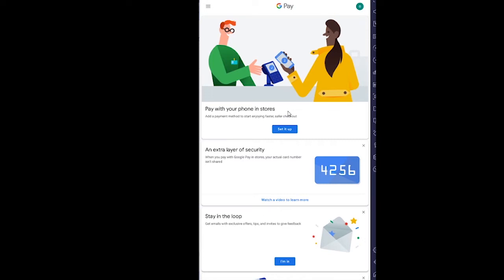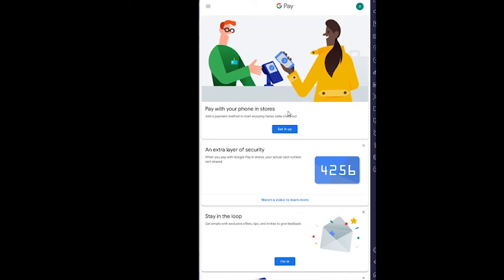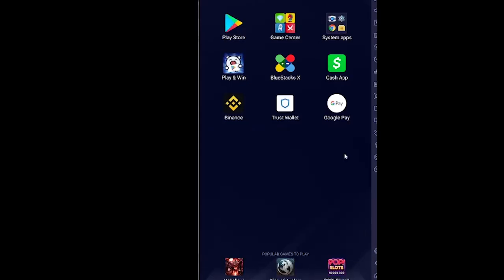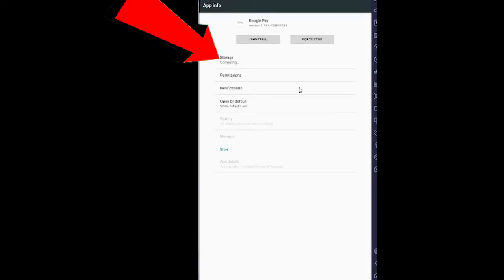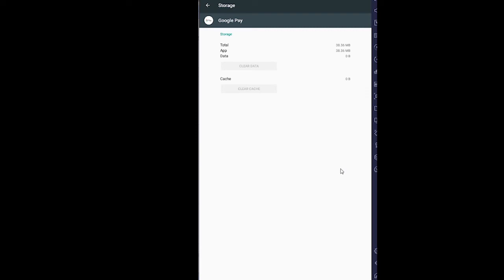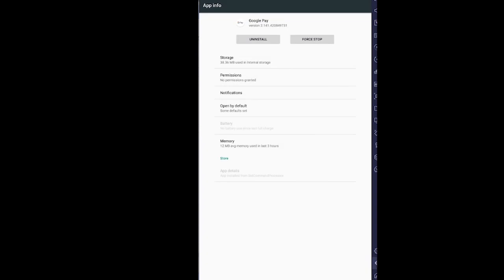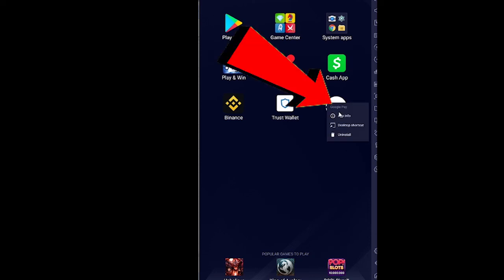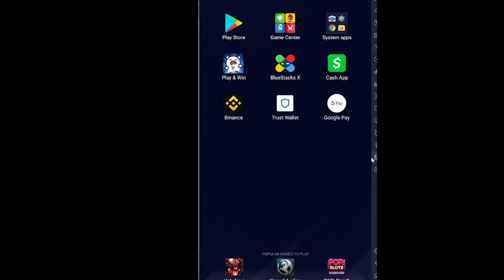How To Fix Google Pay "Oops! Something Went Wrong" Error On Android Devices (2022)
Confused about How To Fix Google Pay "Oops! Something Went Wrong" Error? This video explains the exact steps on how to . Make sure you watch the video till the end to learn it in much detail.

CHAPTERS
0:00 - Intro
0:11 - How To Fix Google Pay "Oops! Something Went Wrong" Error
2:04 - Outro